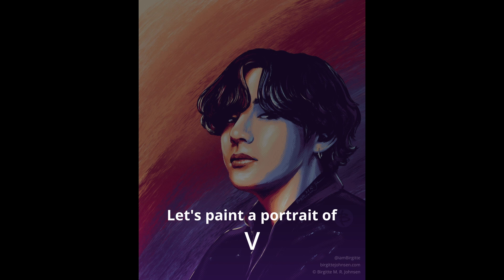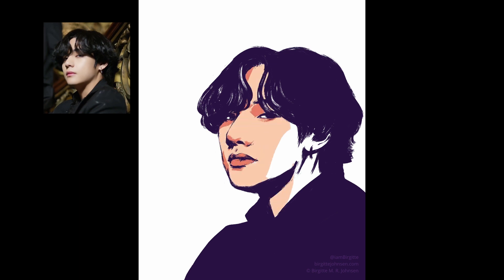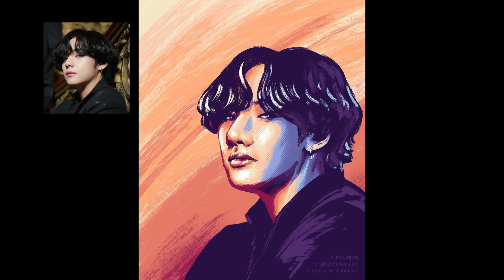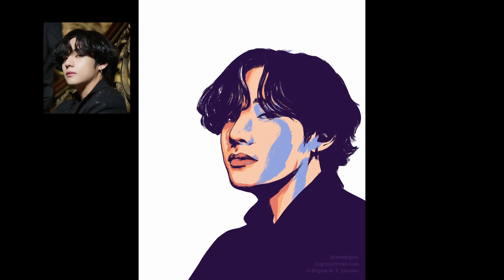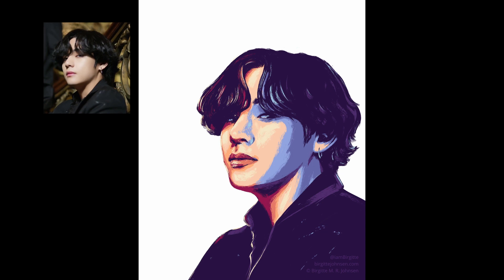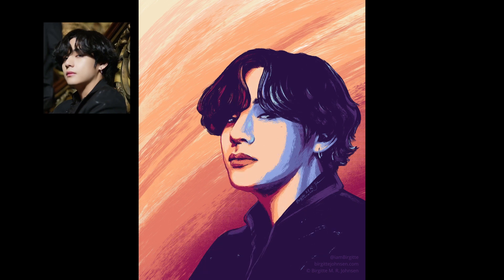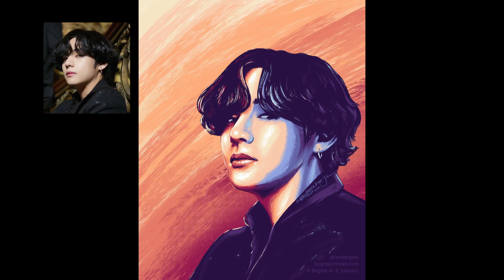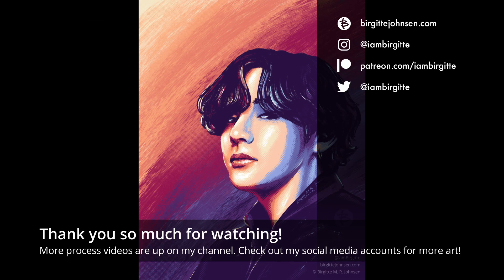Let’s paint a portrait of V from BTS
The fifth portrait in my BTS series is of V. The self initiated project was themed around the band’s song “Black Swan”. As I wanted the seven portrait to work well together, I was worked on all seven portraits at the same time. This not only meant that it was possible for me to make the portraits be as consistent as possible, but it also meant I was able to apply learnings from other portraits into this one.